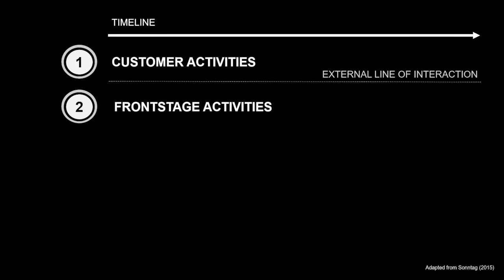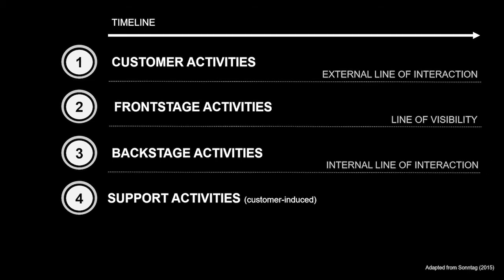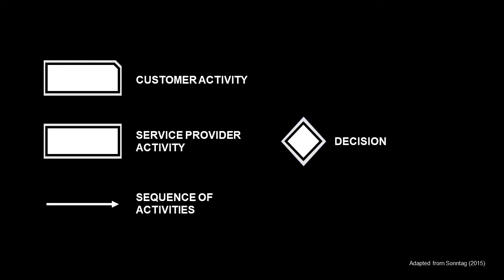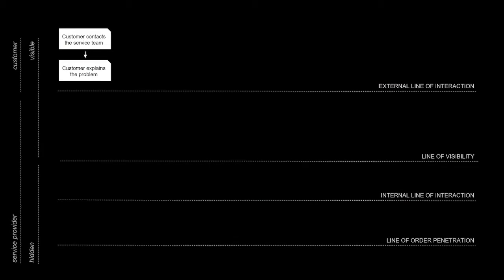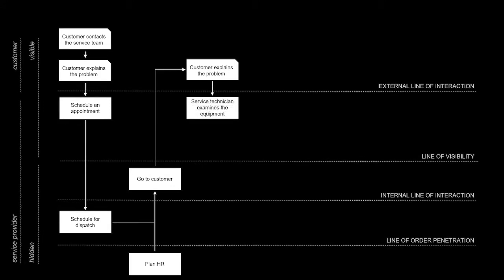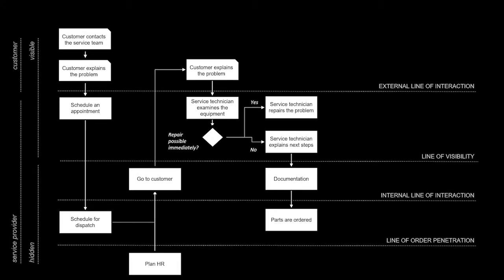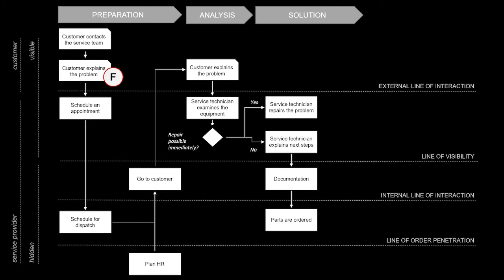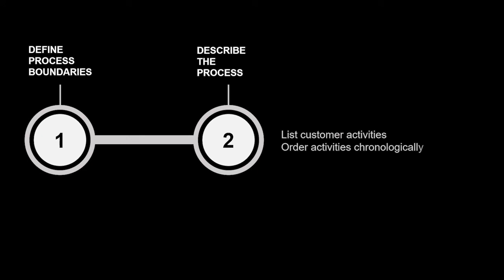Service Blueprint | Design Thinking Toolbox